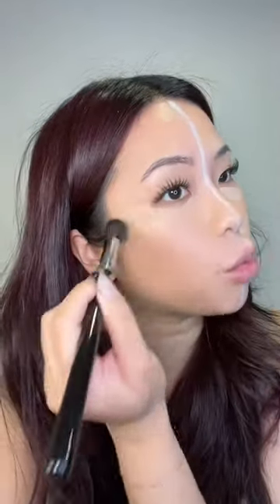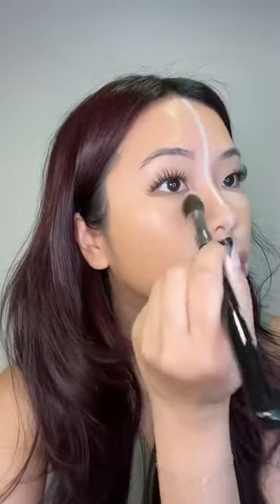Warm VS Cool tone Makeup😯